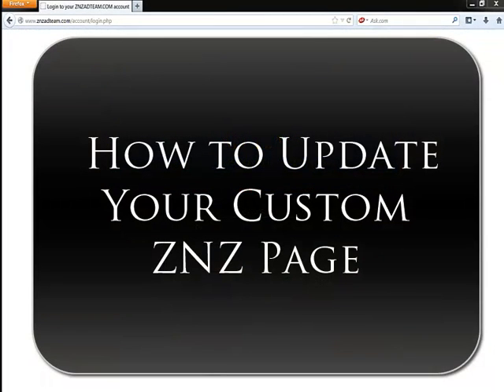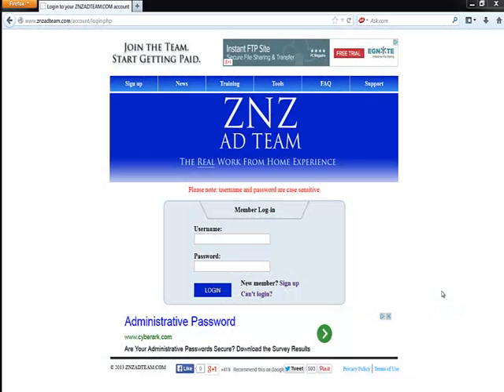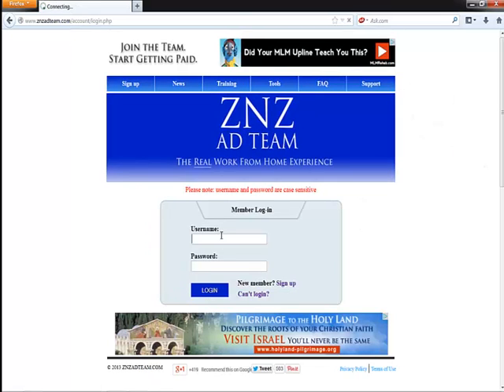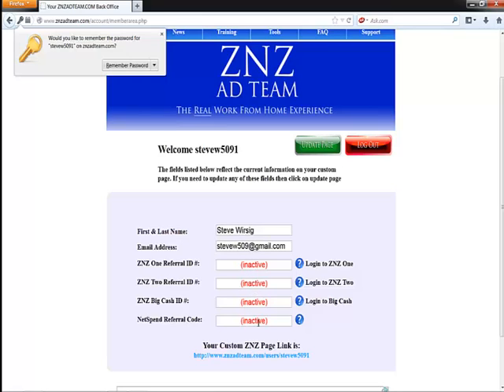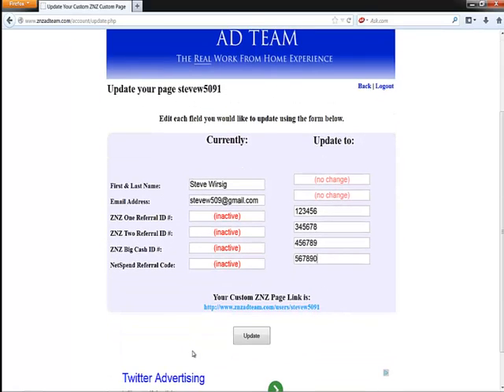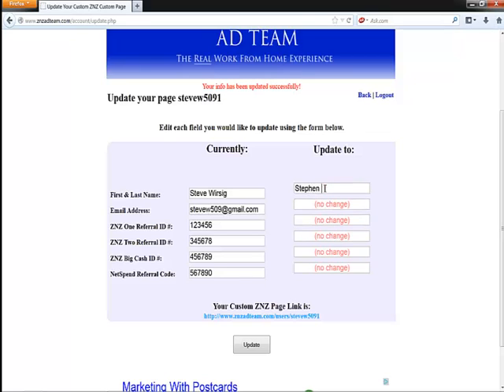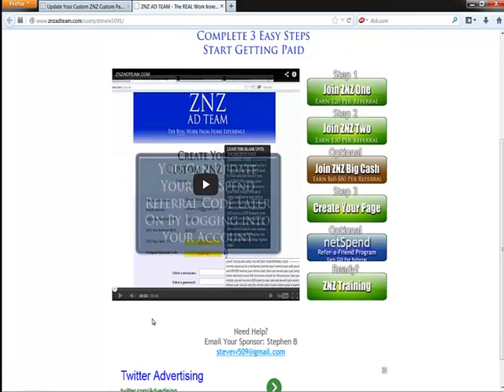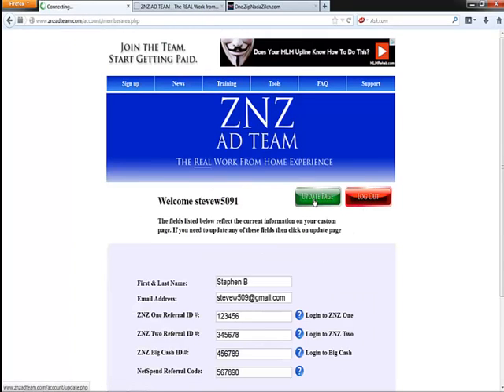Edit Your ZNZADTEAM Page (Changing Referral Numbers)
This video explains how to edit your custom ZNZ Page from ZNZADTEAM.COM

If you need to adjust the following information on your ZNZADTEAM.COM page:
Name
ZNZ One Referral ID #
ZNZ Two Referral ID #
ZNZ Big Cash Referral ID #

Simply follow the instructions in this video to edit your information and update your page.